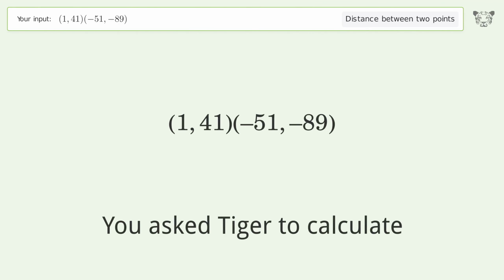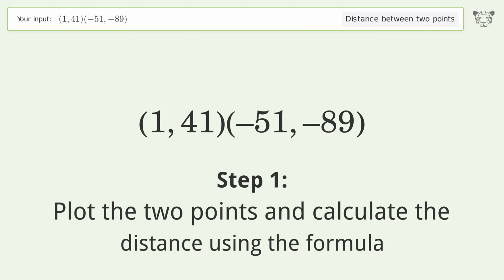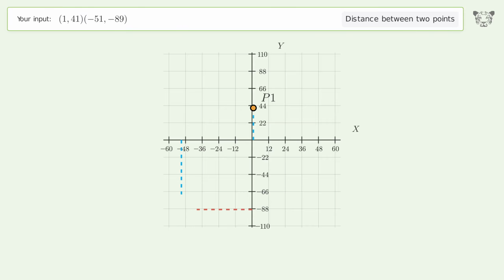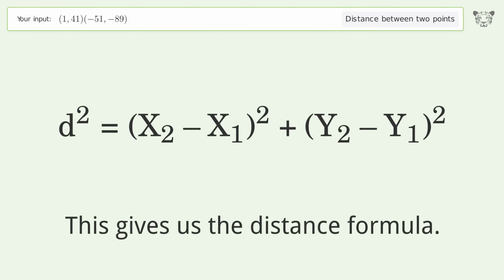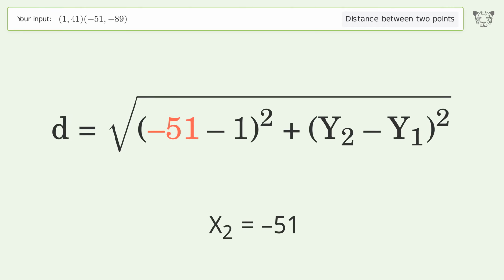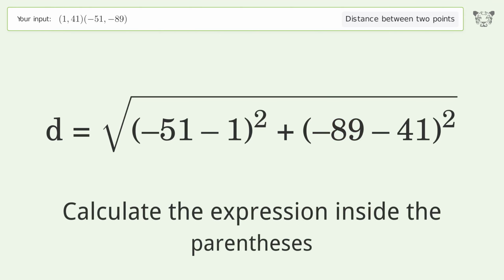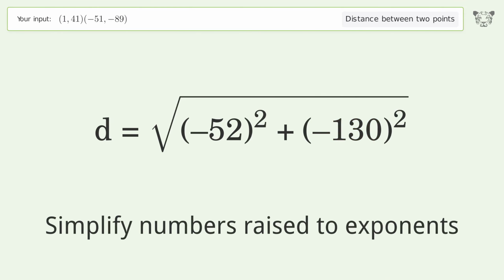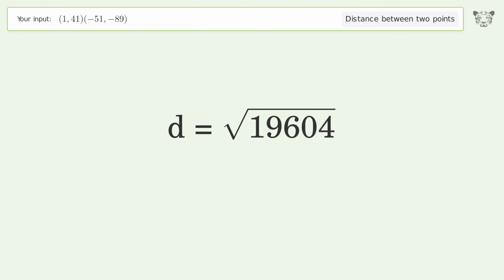Find the distance between two points p1 (1,41) and p2 (-51,-89): Step-by-Step Video Solution